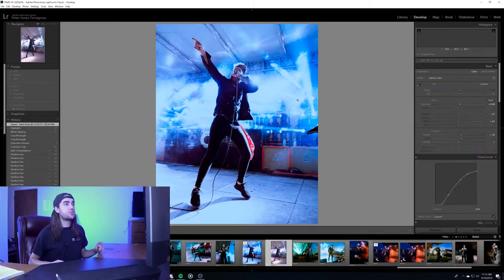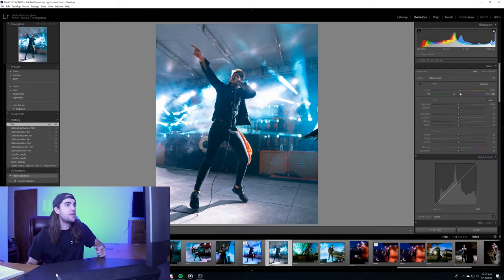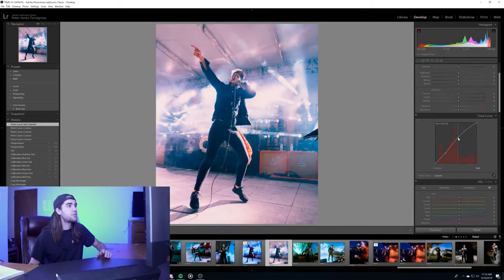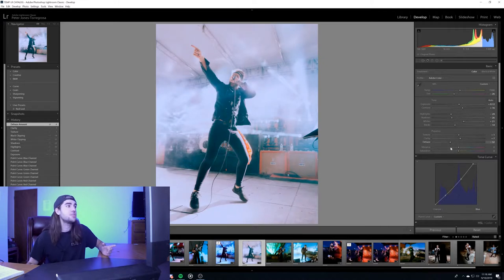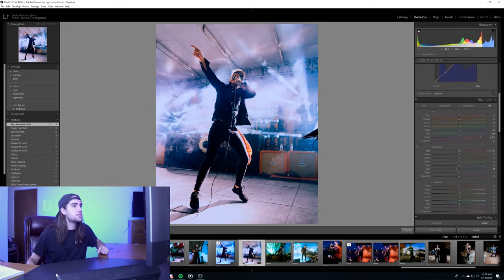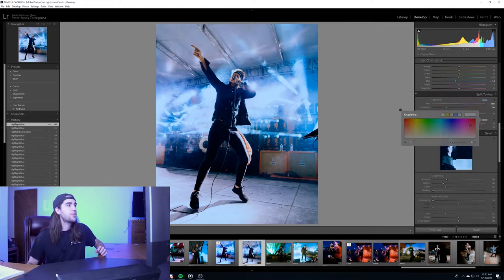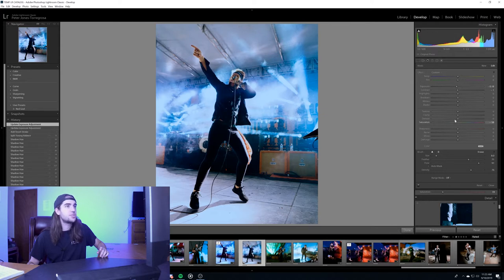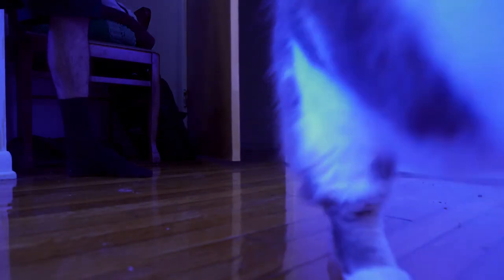6 WAYS TO CHANGE COLOR IN LIGHTROOM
Today we're talking about six ways to change color/color grade in Adobe Lightroom. The six ways are:

1) Calibration Sliders
2) White Balance
3)RGB Curves
4) HSL Sliders
5) Split Toning
6) Brushes

Hopefully this was helpful! Let me know what you'd like to see next